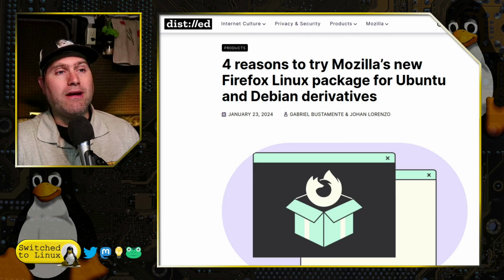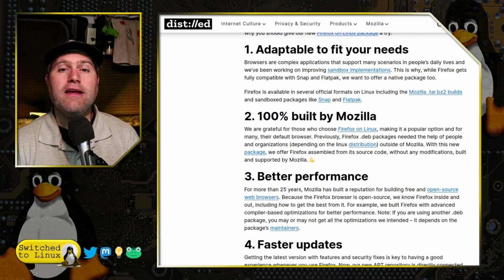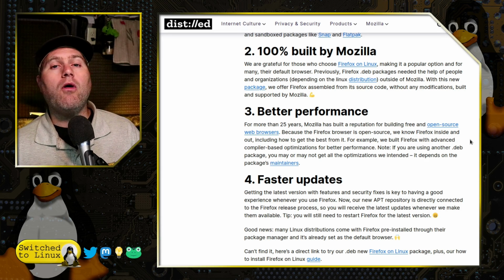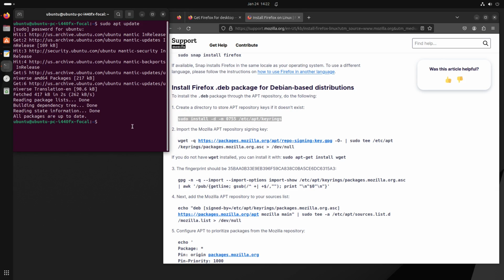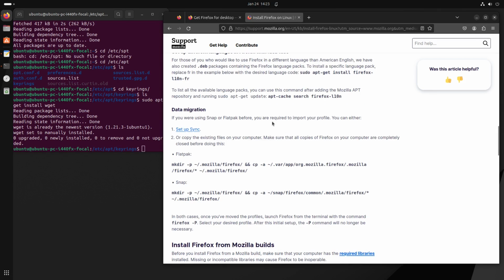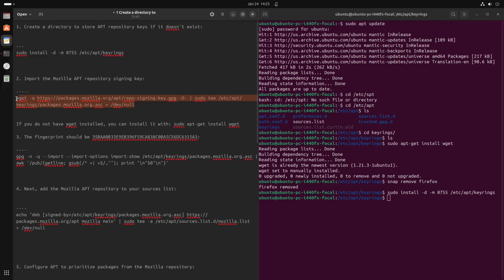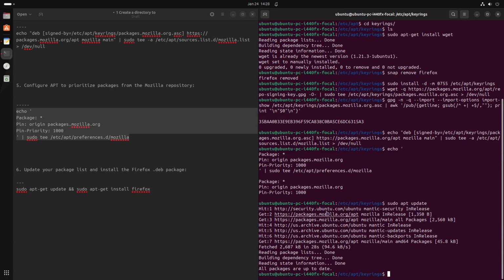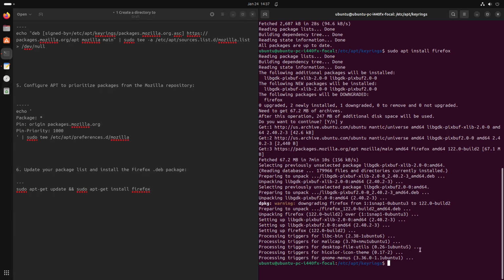Firefox has a DEB PACKAGE! | Installing Firefox without Snap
With the latest release of Firefox, we now have a native .deb package to install the browser directly from Mozilla without Snaps. Here is a guide on doing just that.

00:00 - Why Use Deb
06:07 - Into the VM
07:30 - Package Setup
13:22 - Testing the New Browser
14:45 - Wrap Up

Support Switched to Linux!
🐸 Gab: @switchedtolinux
💡 Minds: @switchedtolinux